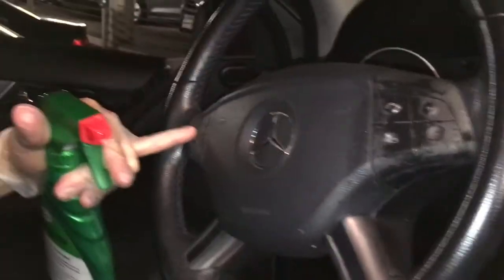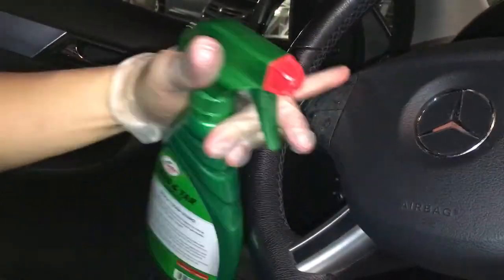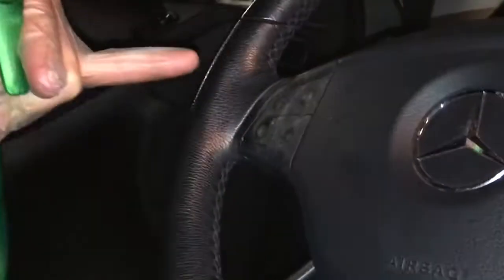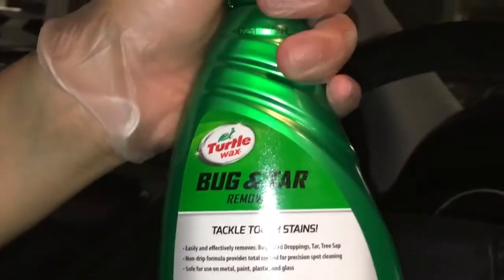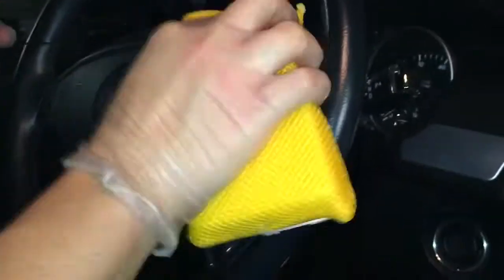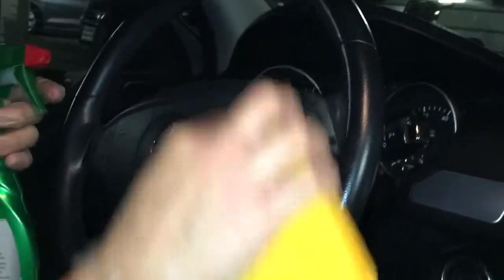Benz W251 R500 - remove sticky stuff on steering wheel controller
Remove sticky / gooey thing on steering wheel controller using bug & tar remover.